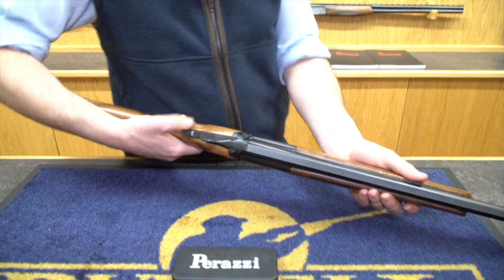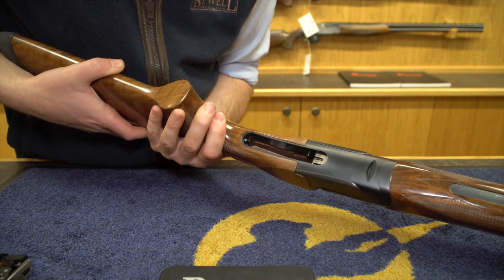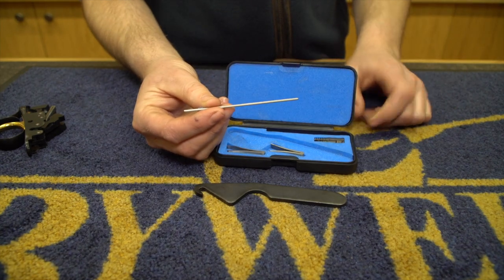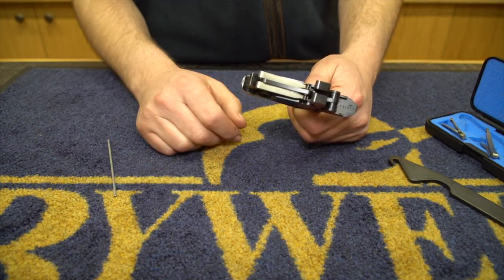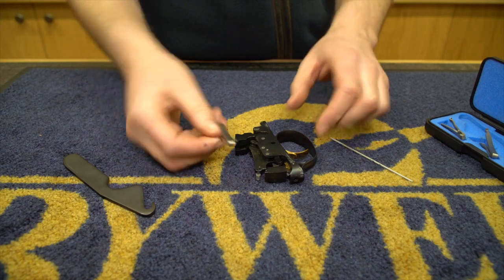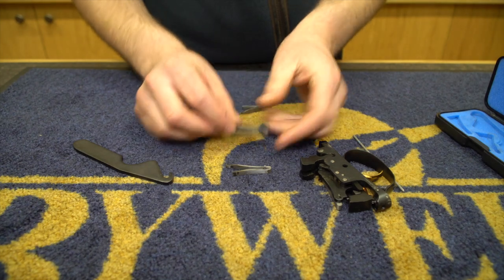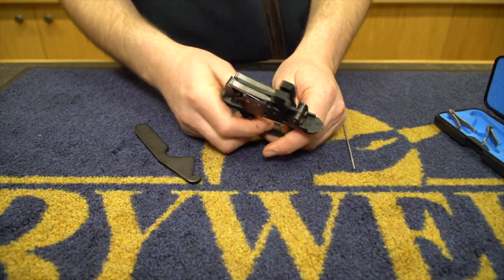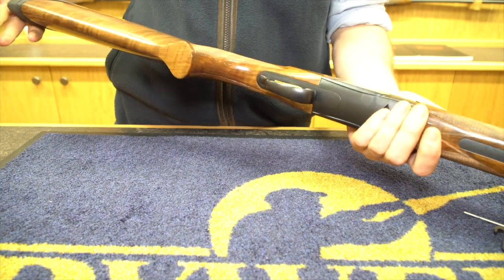Perazzi MX8 - How to change a trigger spring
A quick tutorial video where John shows you how to remove and replace the user serviable components in a perazzi MX8 Trigger group.

Applies to any Perazzi with leaf springs and a drop out trigger.

Please call us or drop us a line if you need spares or help with your Perazzi.